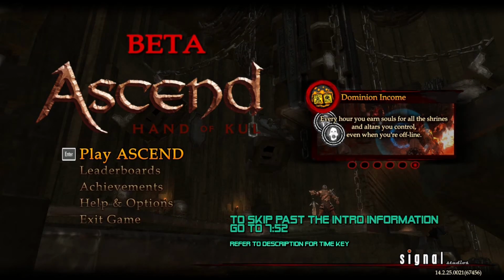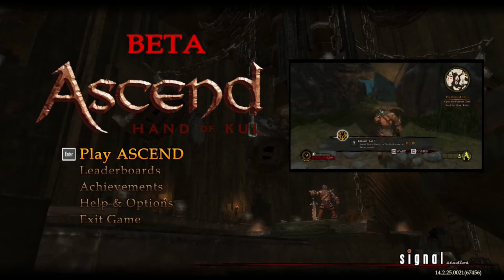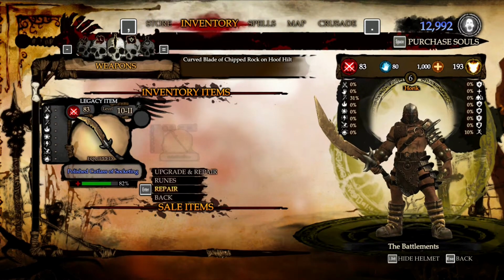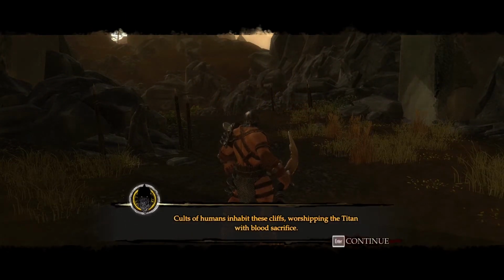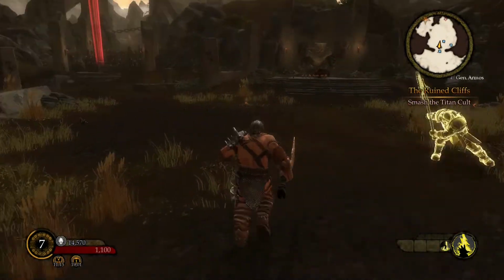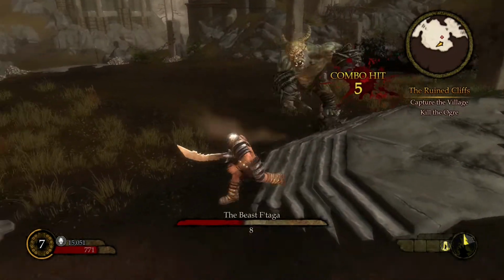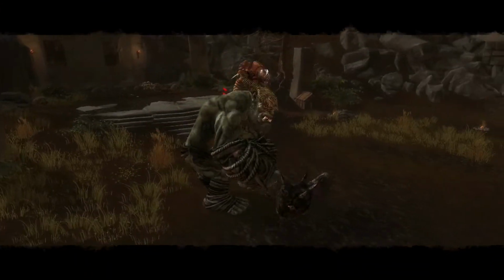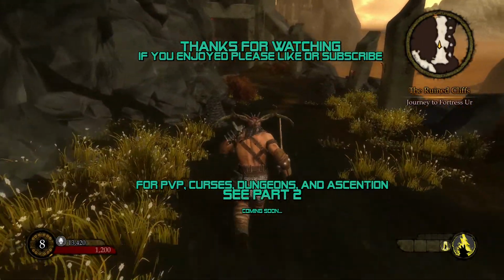Ascend: Hand of Kul - Complete Beginner Tutorial - Review and Gameplay - PC - Part 1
Video Navigation Guide
0:00 Intro
7:52 Skip Intro Information
7:52 Inventory - (Map, Gear, Spells)
12:10 Combat - (Combos, Blocking, Dashing, Countering)
15:01 Gameplay Begins
16:22 Wave Event
19:23 Boss Fight
29:38 Boss Kill
30:55 Altar Capture
(Pretty sure I misspelled altar in the video - whoops)

Complete beginner tutorial and walk through, including gameplay, of Ascend: Hand of Kul. Topics covered: general introduction to the game, what the game is, combat basics, spells, wave events, boss fights, capturing altars.